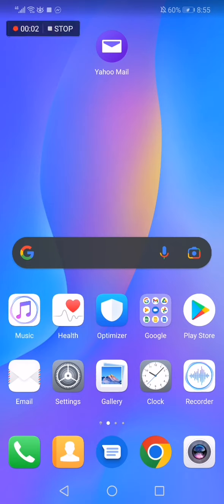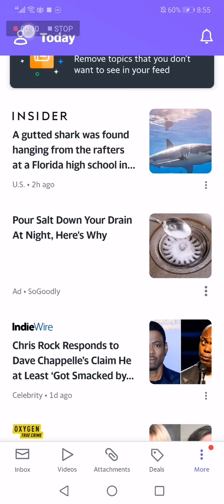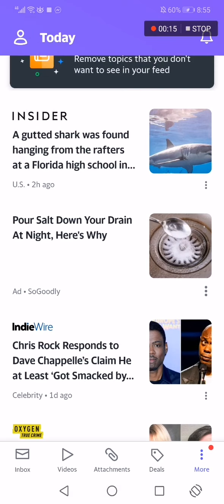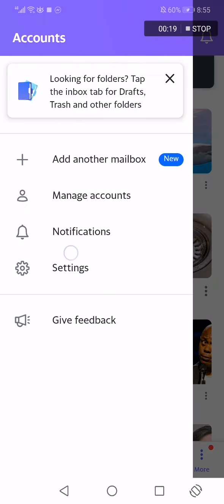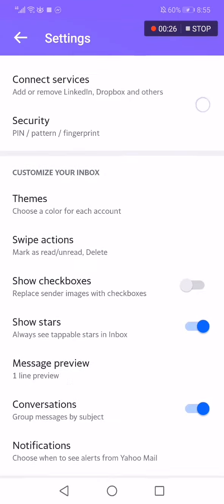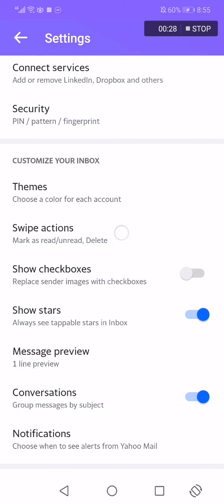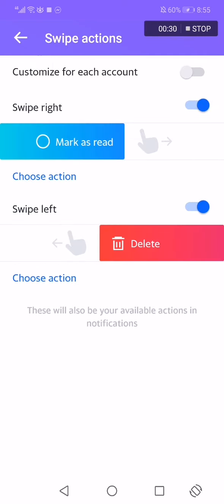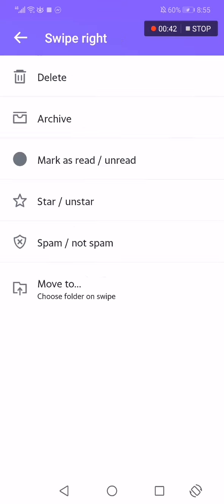How To Manage Swipe Actions on Yahoo Mail Mobile Phone App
My idols on YouTube:
Mike Vestil
Ali Abdaal
biaheza
Kevin David
Incognito Money
Sara Finance
Everyday Money
Channel Makers
Vidiq
SuperHumans Life